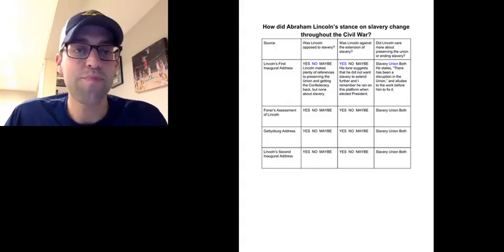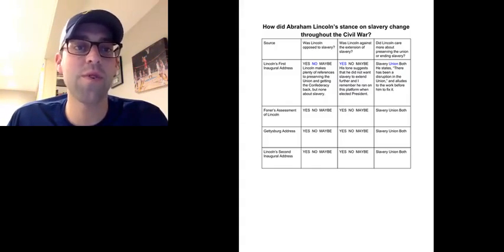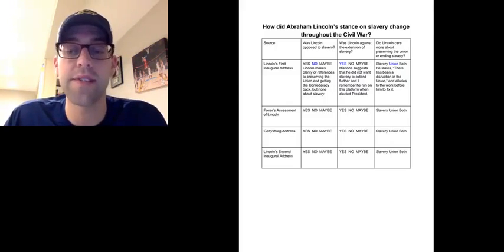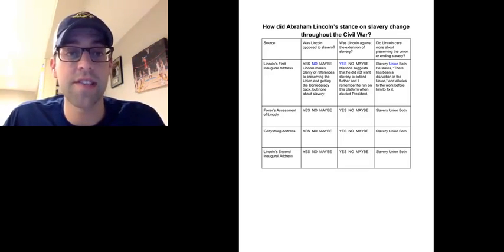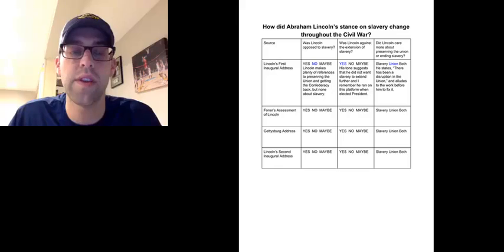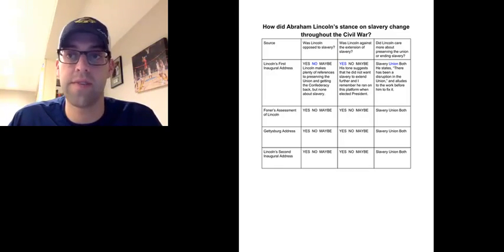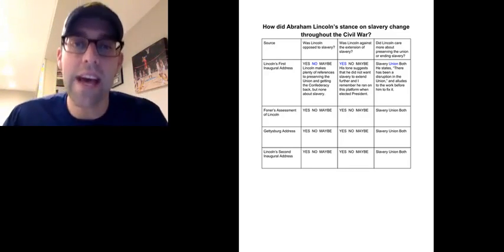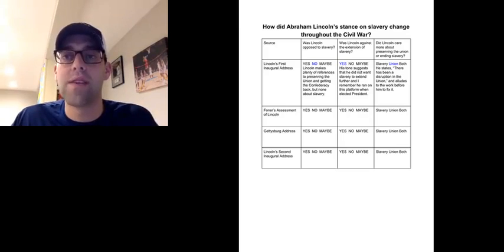Sharos Civil War Move Note